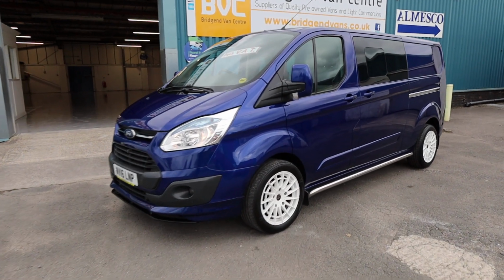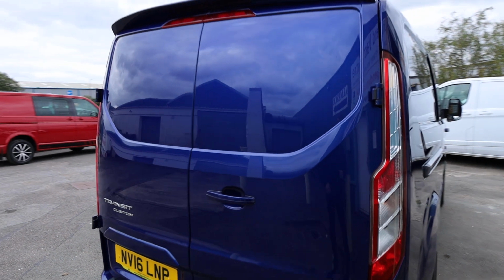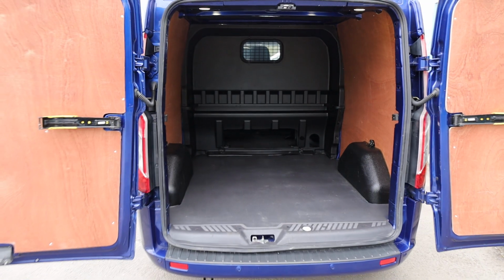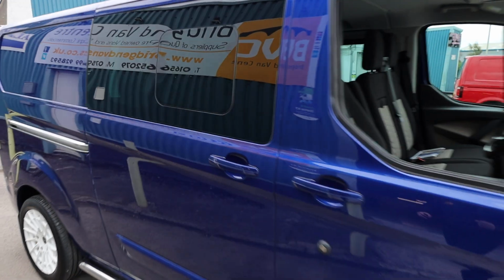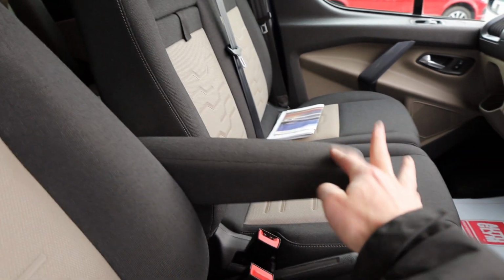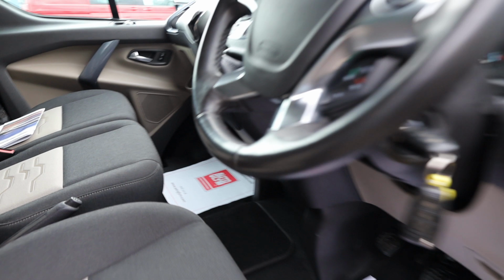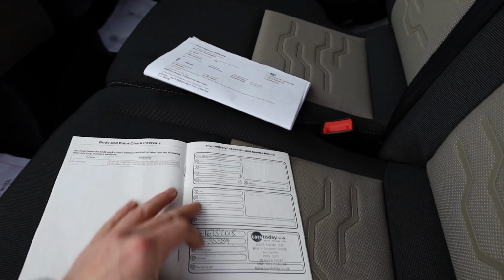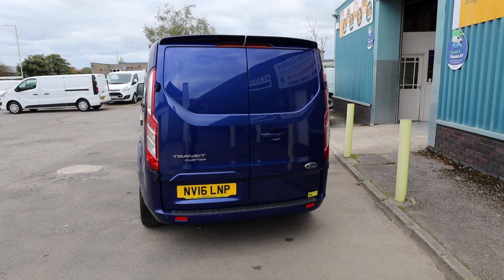2016 Ford Transit Custom Doublecab Limited Detailed Walk & Talk Review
Detailed Walk & Talk Review of 2016 Ford Transit Custom Doublecab Limited

Walk & Talk review of our 2016 Ford Transit Custom Doublecab Limited that has just come into stock by Elliot Davies our Sales Manager.